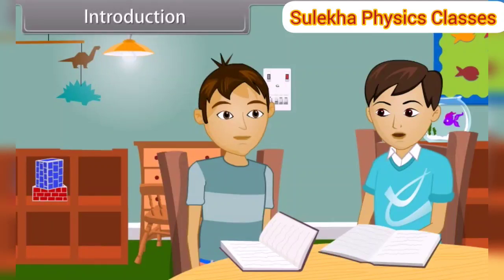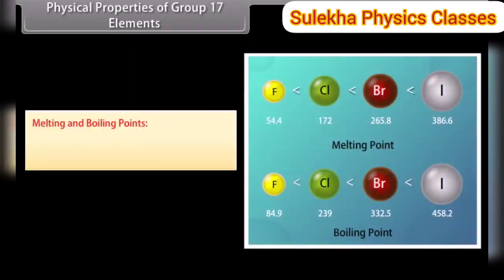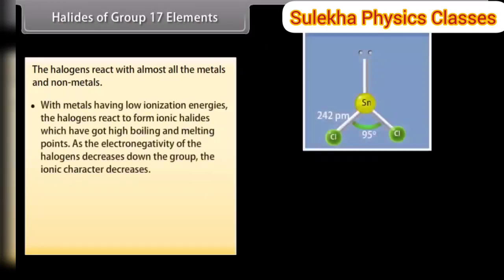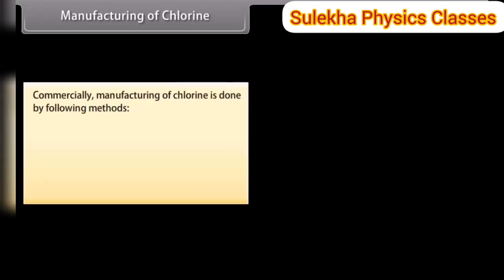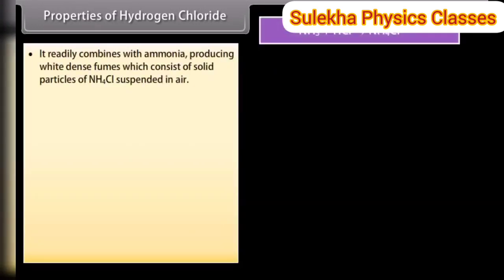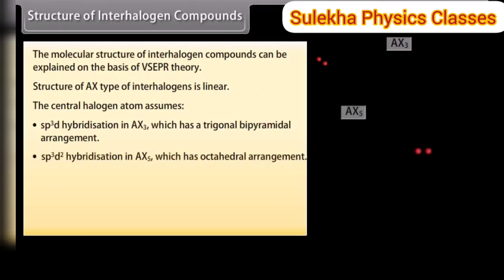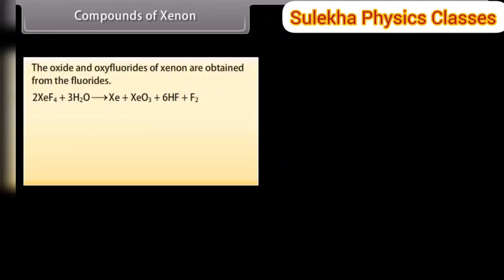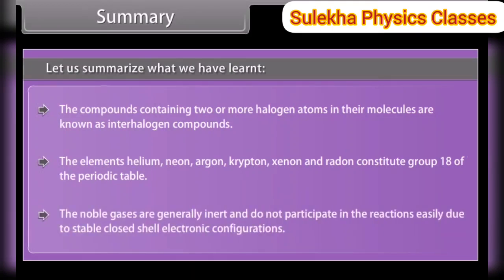THE p-BLOCK ELEMENTS /PART-3/ CLASS 12 CHEMISTRY/ANIMATED VIDEO//CBSE BOARD/ENGLISH MEDIUM/NEET/JEE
THE p-BLOCK ELEMENTS /PART-3/ CLASS 12 CHEMISTRY/ANIMATED VIDEO//CBSE BOARD/ENGLISH MEDIUM/NEET/JEE Mains/ISC BOARD
It is most important animated video for CBSE and ISC class 12 English medium students . In this video we discuss about
 class 12 THE p-BLOCK ELEMENTS,
 THE p-BLOCK ELEMENTS   class 11  animated video in English,
THE p-BLOCK ELEMENTS animates  video,
 class 12 chemistry chapter 7 THE p-BLOCK ELEMENTS   one shot,
 THE p-BLOCK ELEMENTS   class 12  in English for Neet,
 THE p-BLOCK ELEMENTS class 12 in English for Jee mains,